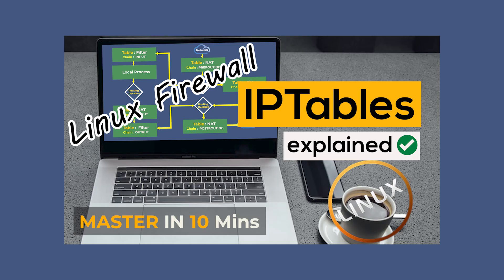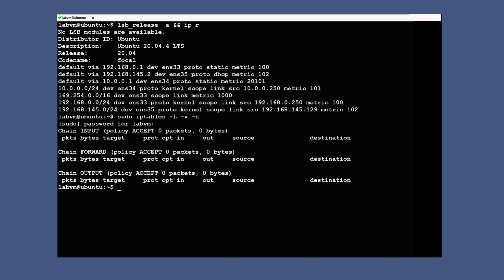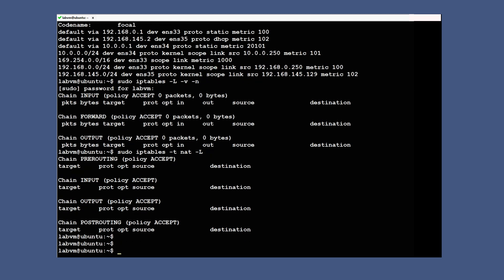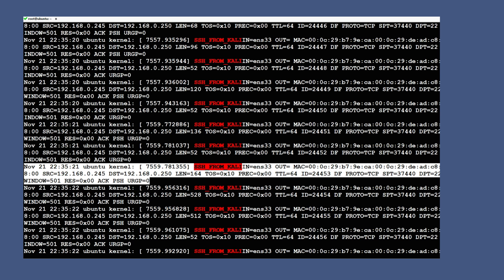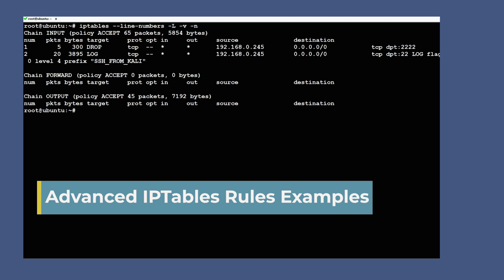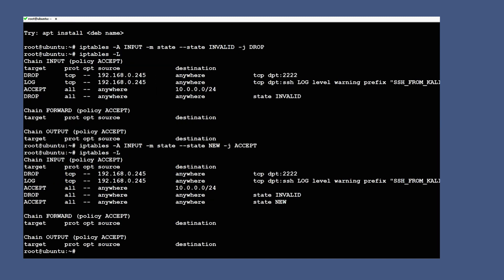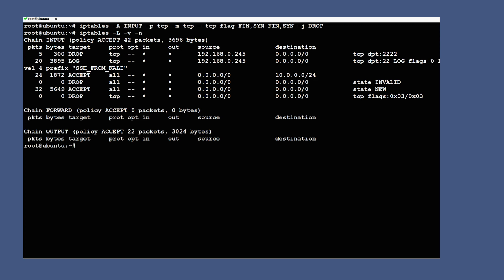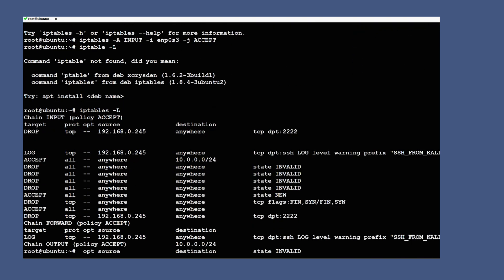IPTables From ZERO: Build FIREWALL Hands-On (Copy-Paste!)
🛠️ IPTables HANDS-ON: Build COMPLETE Linux Firewall from Scratch! 10+ Rules Demo.